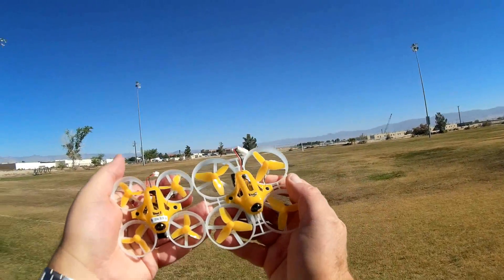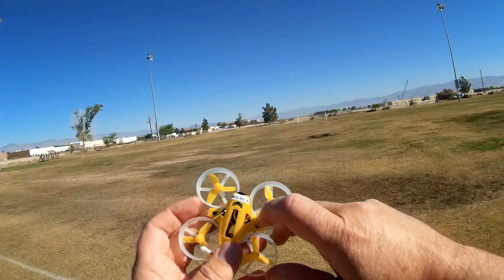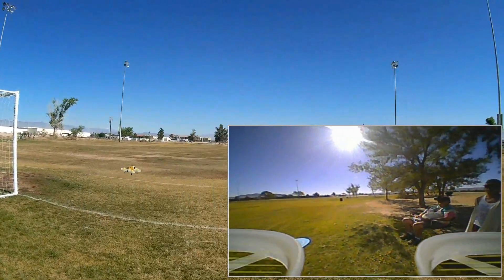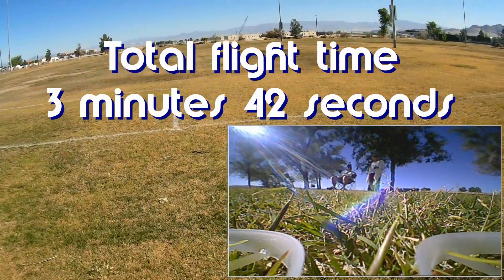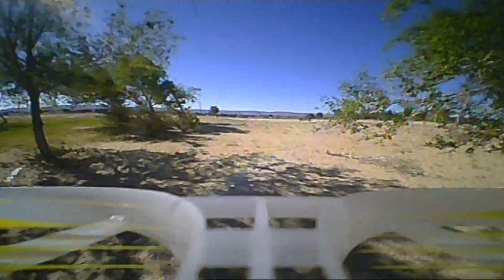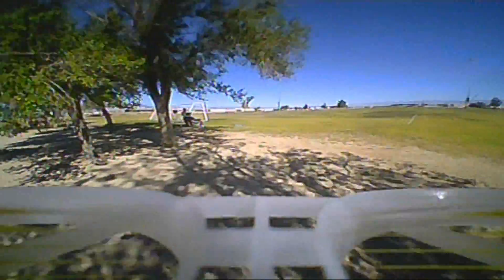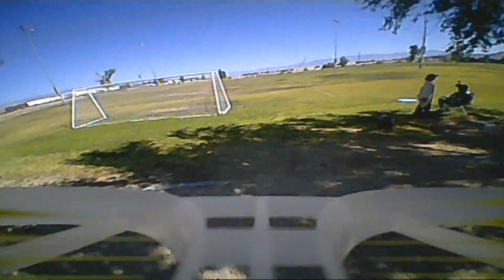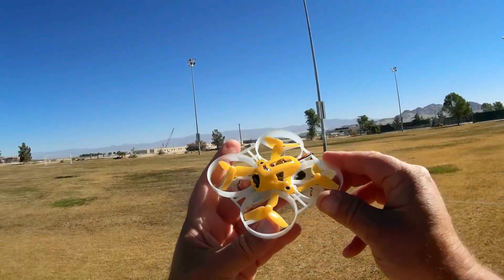Kingkong Tiny6 and Tiny7 Micro FPV Drones Flight Test Comparison Review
These two ducted micro FPV racers are very maneuverable.  The Tiny6 is perfect for indoor flying, while the Tiny7 can hang with the best outdoors.

Pro's
Tiny6 and Tiny7 commonality
- SPRF3 flight control board loaded with Betaflight 3.0.1
- Available in BNF versions for Flysky, Frsky, DSM2/DSMX, and even Futaba FASST
- 800TVL camera with 16 channel 25mW FPV transmitter
- Neither require FAA registration

Tiny6 specific
- 65mm diagonal base diameter
- 31mm tri blade propellers
- 0615 brushed motors
- 3.7V 250mah battery
- Gentle stable flier out of the box.  Obviously tuned for tight and precise indoor room to room flying. Very gentle flier, and good competition for the Eachine E010S.
- Flight time was 3 minutes 42 seconds.

Tiny7 specific
- 75mm diagonal base diameter
- 40mm tri blade propellers
- 0720 brushed motors
- 3.7V 500mah battery
- Good indoor flier, but where it shines is outdoors. Excellent flier right out of the box with finely tuned PIDs. Why can't all vendors do the same?  Of the two, I really enjoyed flying the Tiny7 the most.
- Flight time was 5 minutes 18 seconds.

Cons
- The small gentle Tiny6 might have problems outdoors in a breeze.  Also encountered vortex ring state in flips and rolls.
- I flew out of range at about 70 meters.

MUSIC LICENSE
"Awel" by stefsax